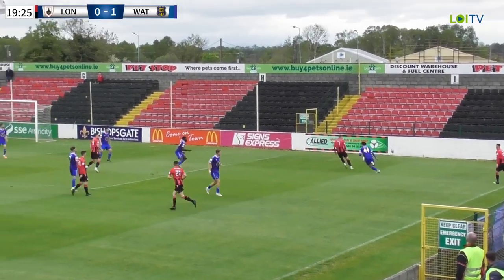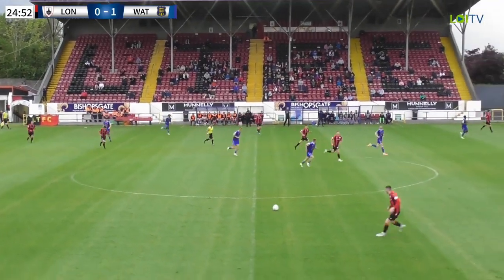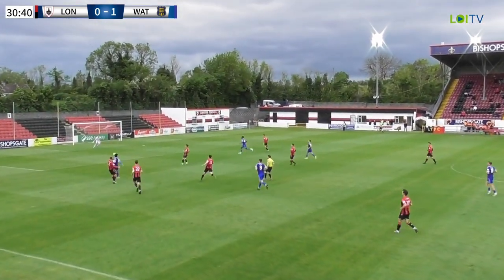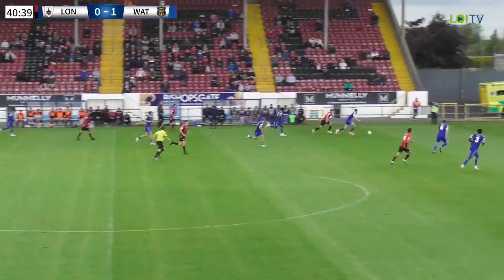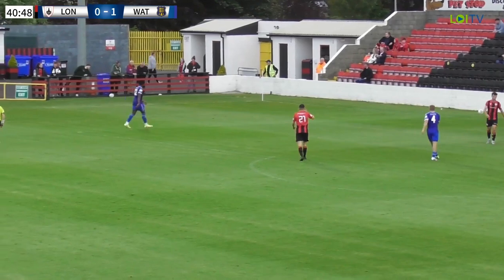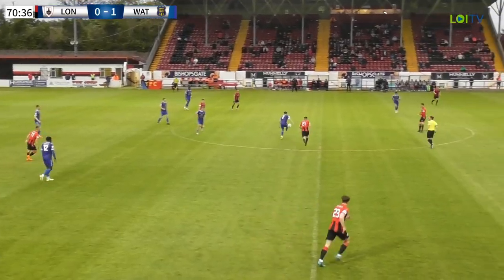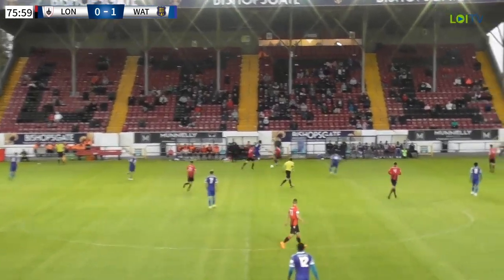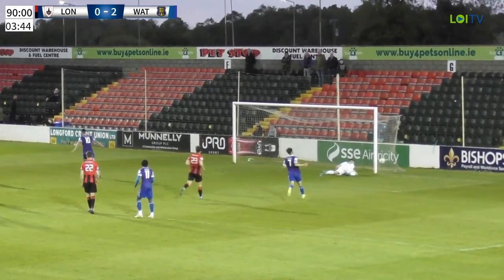Longford Town FC v Waterford FC | 21.05.22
SSE Airtricity League First Division
Longford Town FC 0-3 Waterford FC
Saturday 21st May 2022 | 7.30PM
Bishopsgate